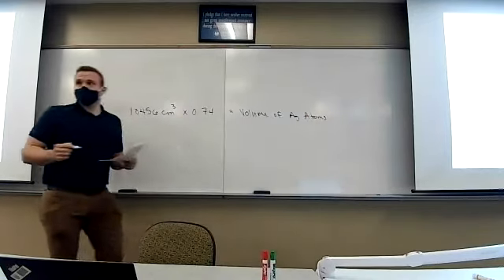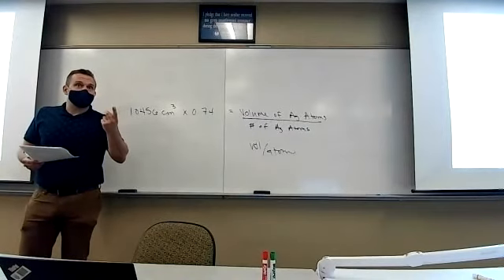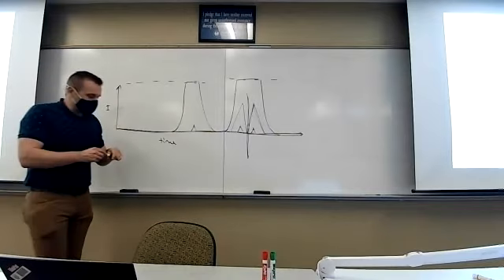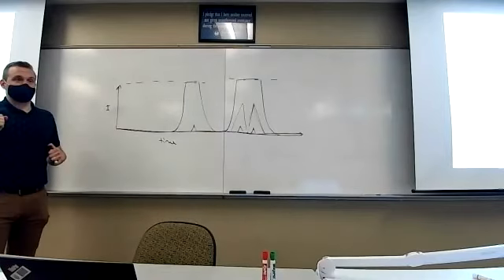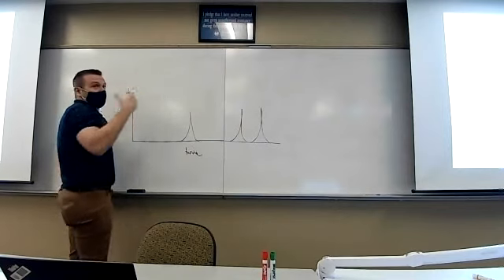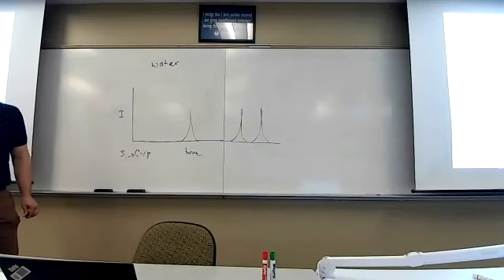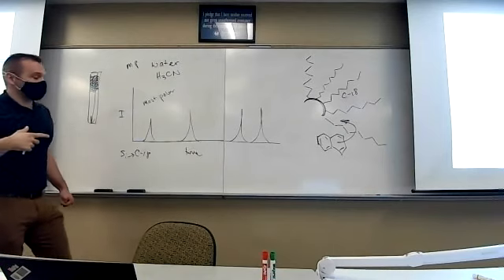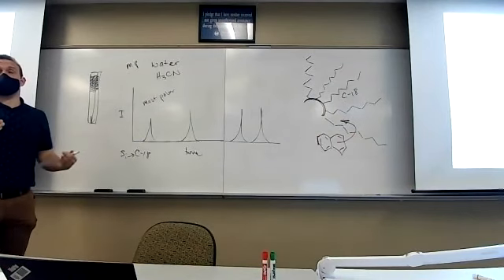intro to chromatography part A